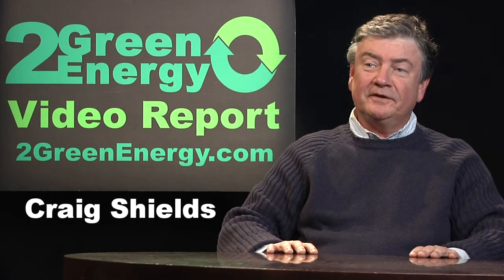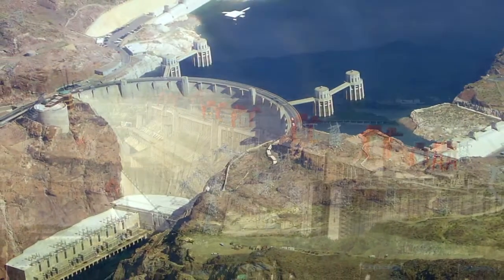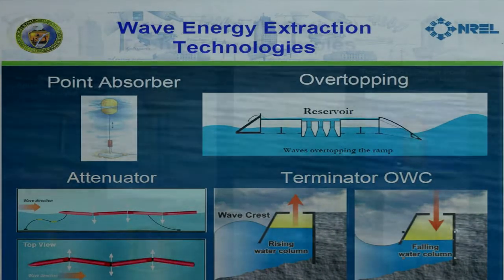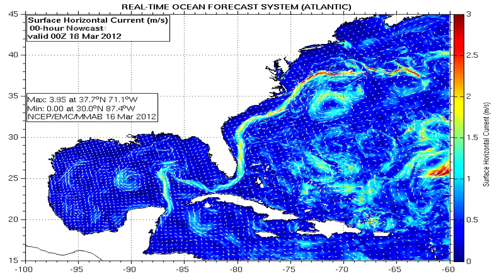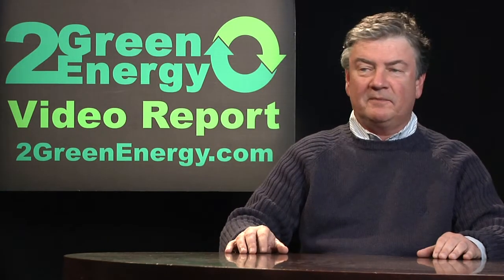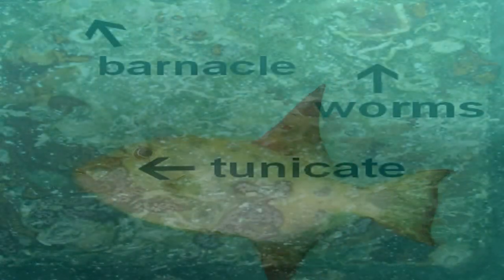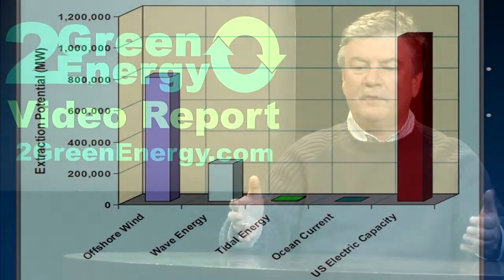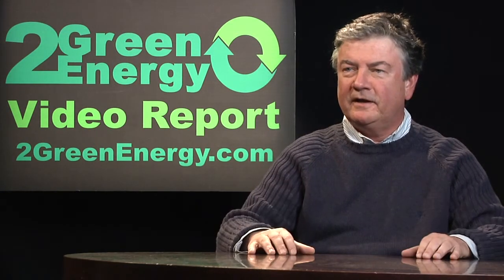Hydrokinetics: Strengths and Weaknesses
Craig Shields, editor of 2GreenEnergy.com, discusses hydrokinetic energy this continuing series of videos, whose purpose is to introduce newcomers to the subject of renewable energy.  Here's a discussion of the strengths and weaknesses of the idea of extracting energy from moving water.